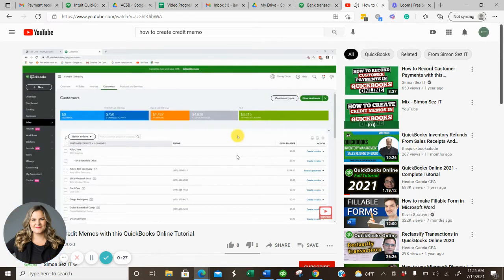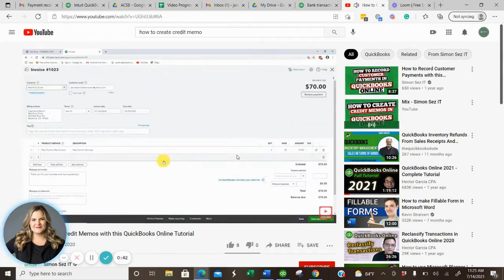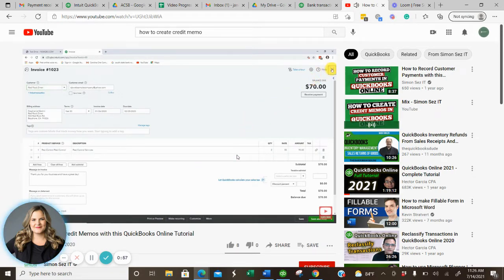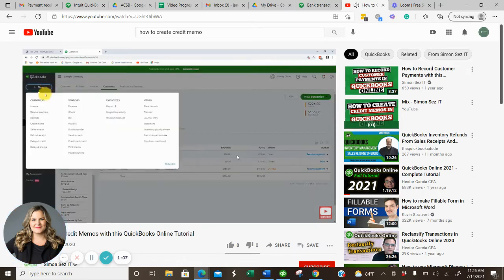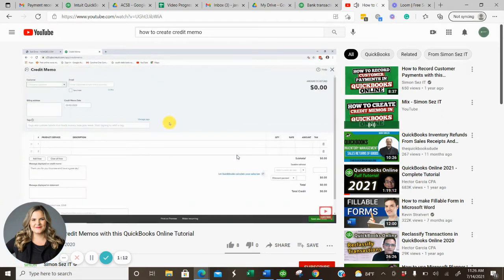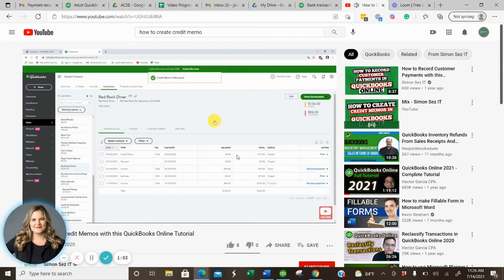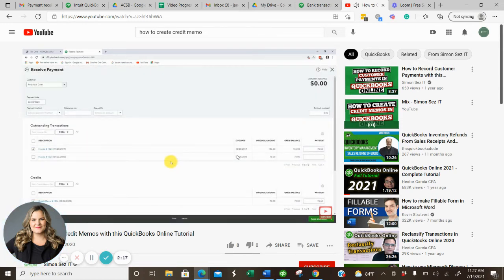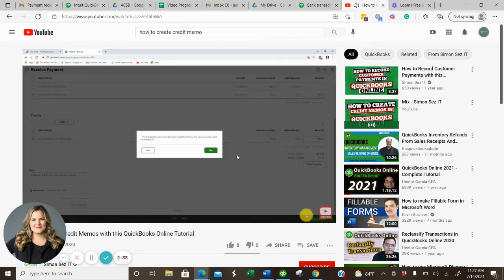How to Create Credit Memos with this QuickBooks Online Tutorial YouTube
We can customize training videos to help you and your team get up to speed on QuickBooks Online, no matter where you are in your accounting journey.

We'll send a qualified trainer over to your office and take more than 15 hours of video footage, which we'll then edit down into 4-5 comprehensive training videos for you and your team. That way, you can all learn at your own pace, whenever it's convenient for you.

Not sure where to start? Here's what we included in our last video tutorial:

-how to navigate around the QBO home page

-how to navigate through the navigation bar and how to find what you're looking for quickly

-how to create invoices and send them out via email

-how to create estimates and track them through their lifecycle

-how to process payments with Quickbooks Payment Processing or Stripe

-how to use QBO's accounting features (reconciling accounts, creating budgets, etc.)

Book a time with us